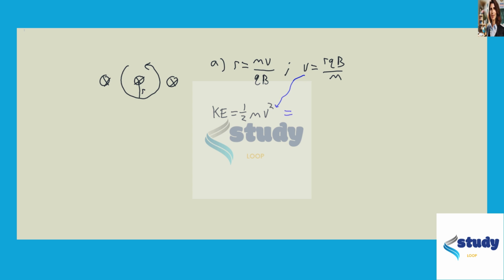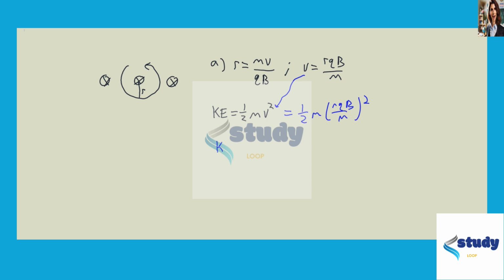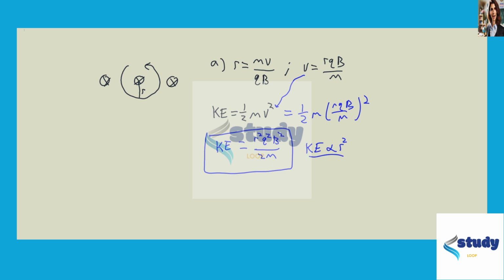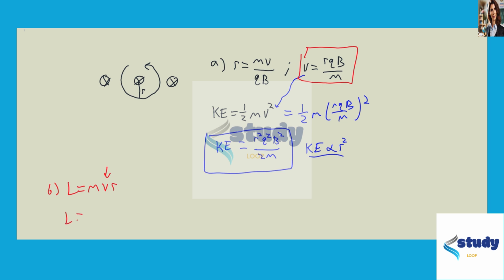[Physics] For a particle of mass and charge moving in a circular path in a magnetic field , ( )